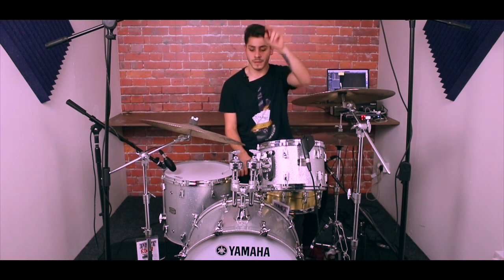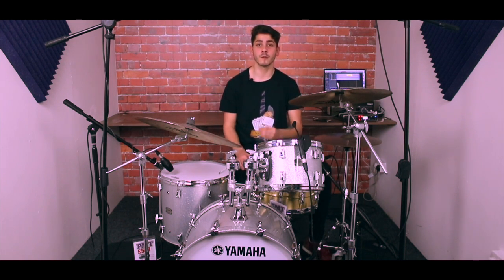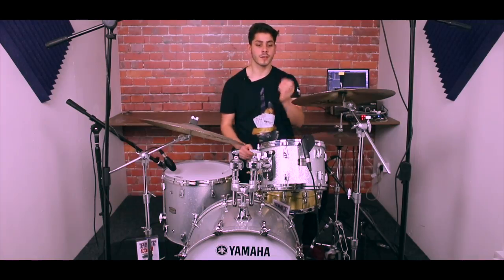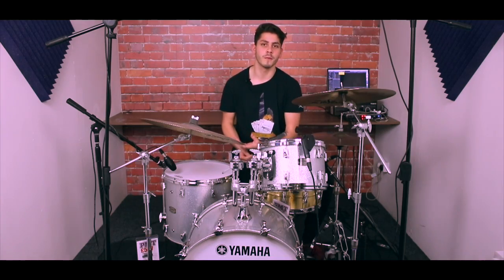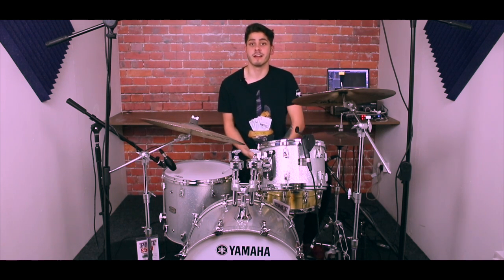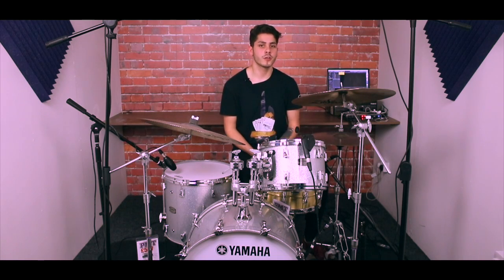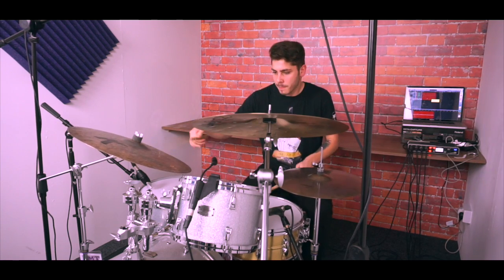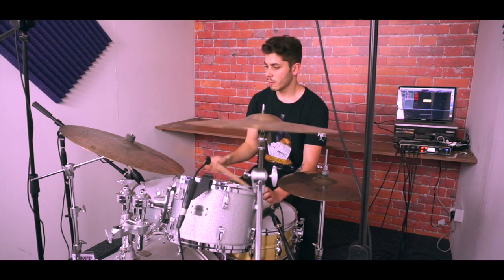How To Mic A Drum Kit - Drum Mic Placement For Beginners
Josh, our drum expert shows us the best way to mic up a drum kit to get the best sound for recording and live gigs.

4:09 Skip to Mic Placement

Why not try out a full drum mic set with the Shure PGADRUMKIT6 Drum Microphone Kit

If you're looking for the best way to mic up drum kits or need a quick tutorial on mic placement for drums, Josh shows us a few hints and tips on how to get the best sound every time.

Here we see how to mic up a bass drum, the best way to mic a snare and the "Three finger method" josh uses to ensure a crisp clear sound when recording.